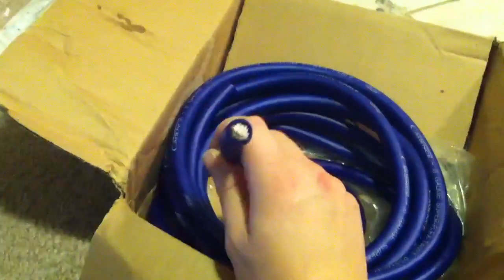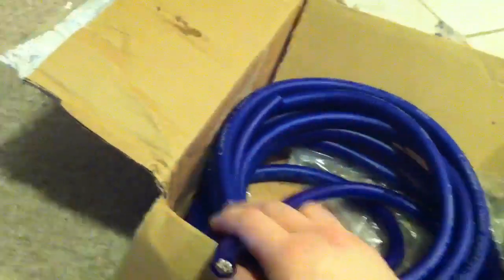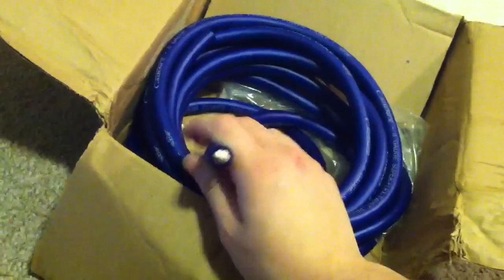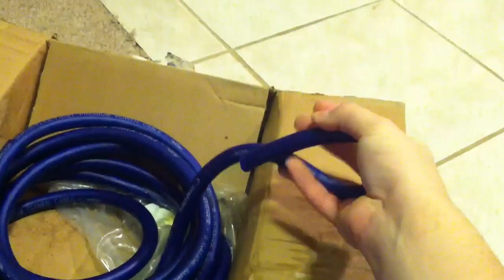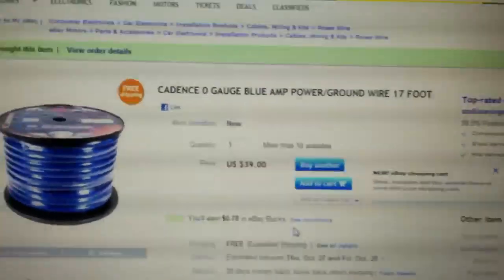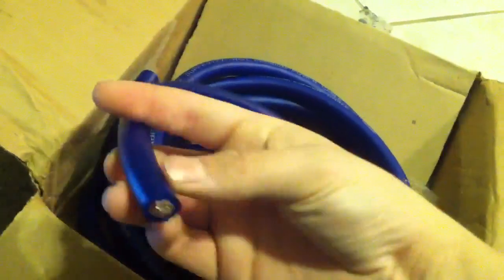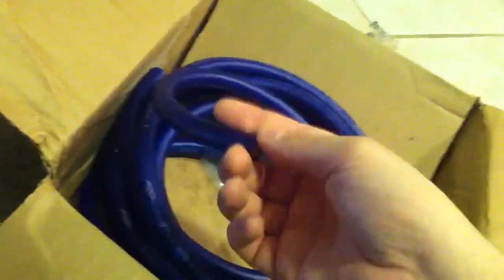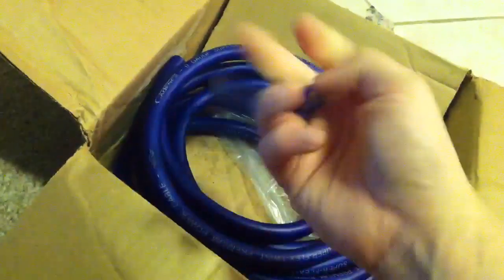Best & Cheapest ZERO 0 Gauge Wire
9-20-18 My New Instagram @joshy5oh

Cheapest place i found zero gauge wire for my upgraded amp/audio install.